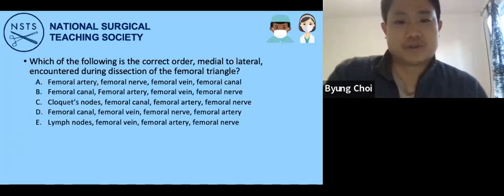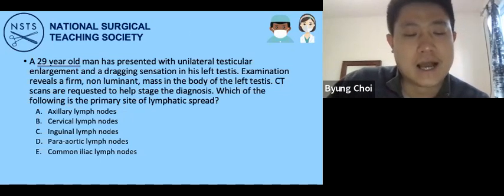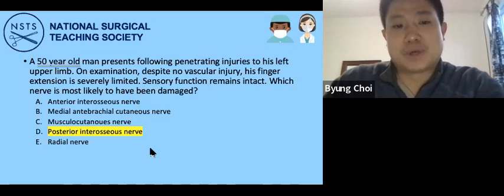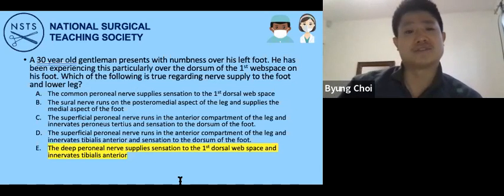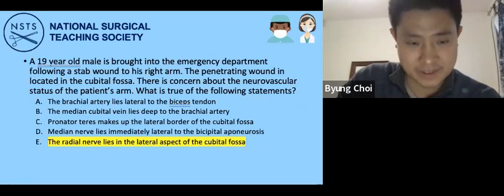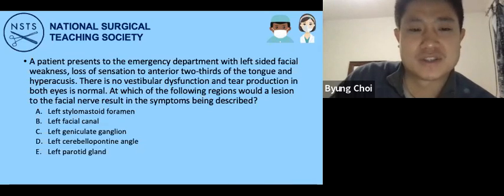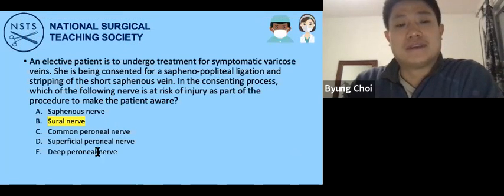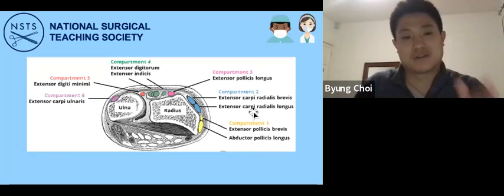MRCS Success | Applied Anatomy 2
Stuck revising for MCRS? NSTS are proud to announce our latest series! Covering high yield MCQs, we will be providing tips and tricks on how to tackle key topics that are sure to come up in MRCS Part A.

Given by doctors who have recently aced their MRCS, this will be a fantastic focused series perfect for those wanting extra MRCS practice, or even revising for medical finals.

Delivered by Mr Byung Choi on Friday 8/April/2022